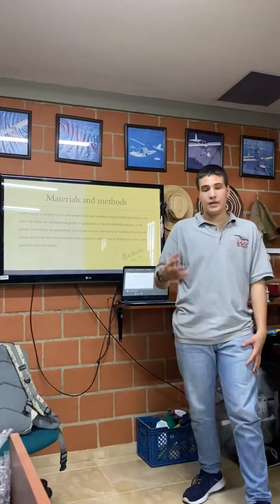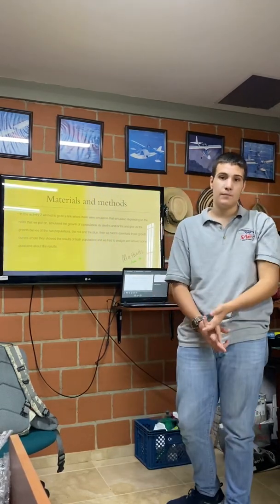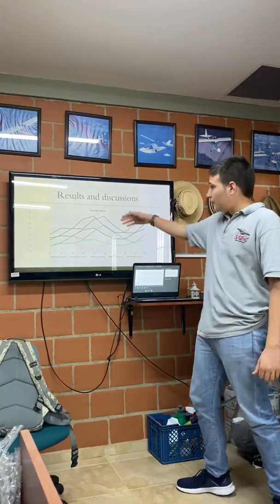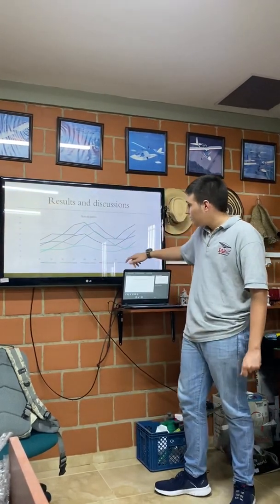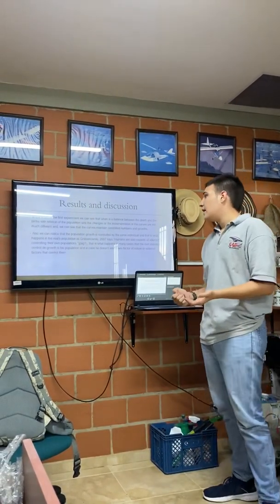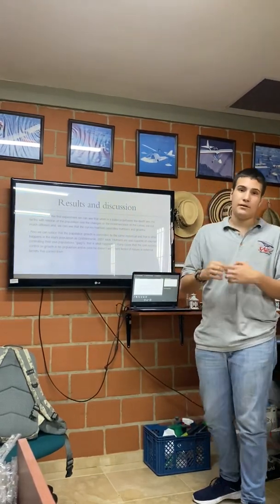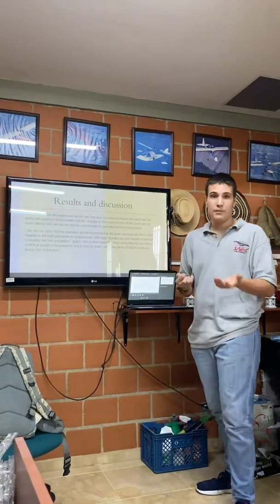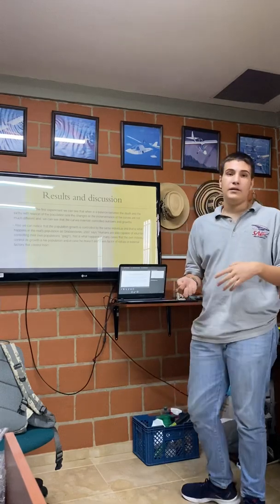Population growth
Science Presentations Population Growth